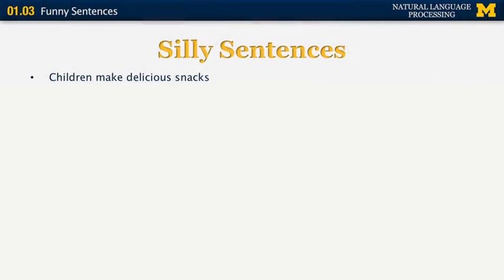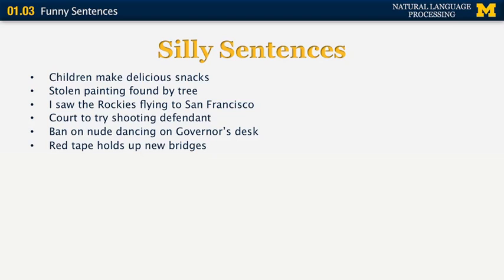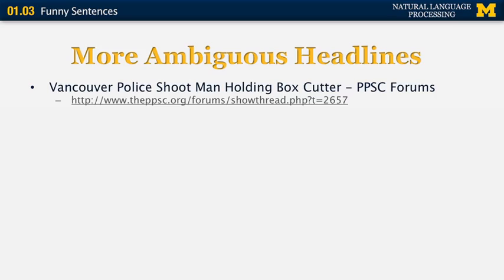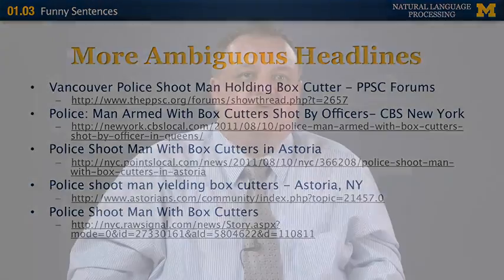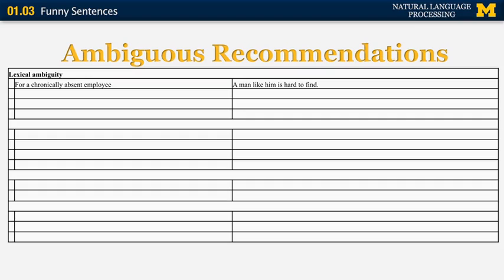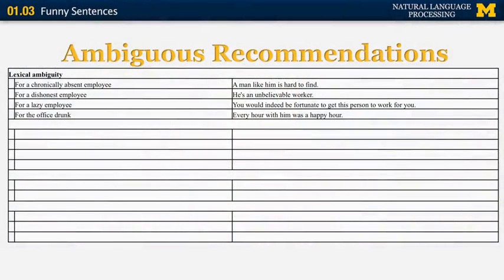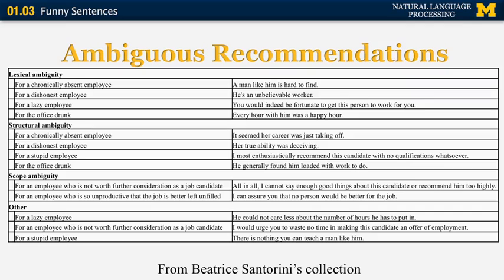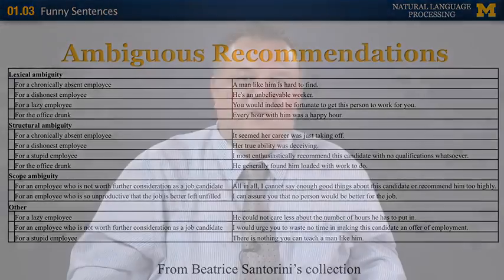Lecture 3 — Funny Sentences - Natural Language Processing | University of Michigan